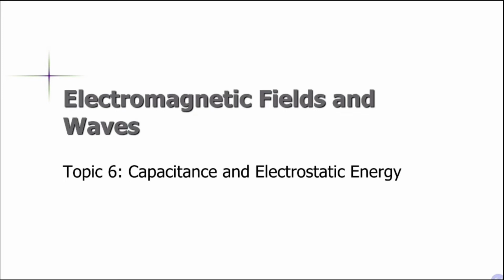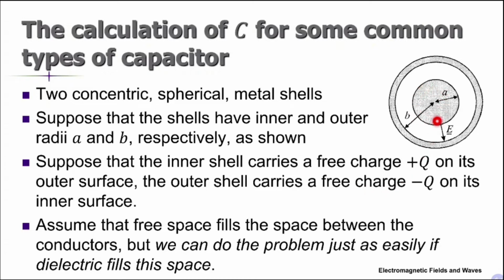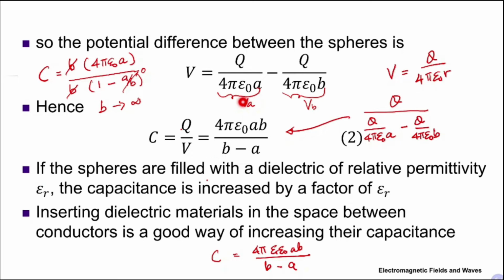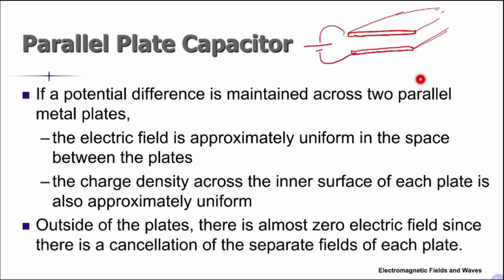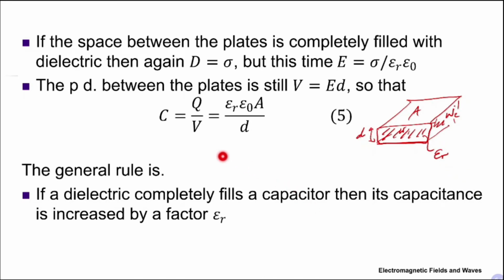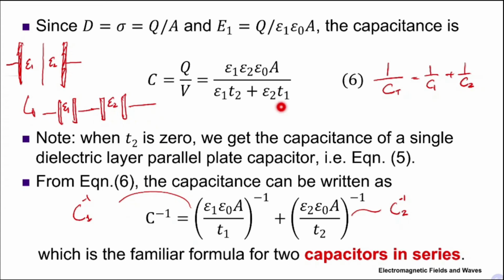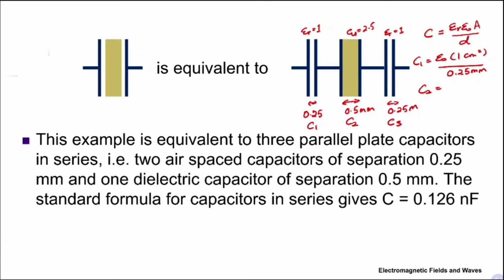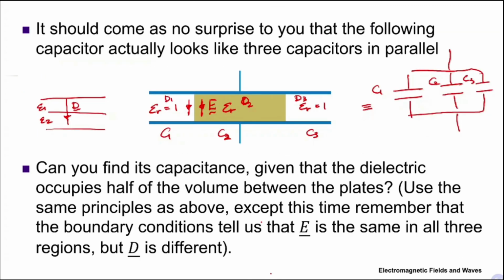EM Fields & Waves: Topic 6 Capacitance part 1 of 2